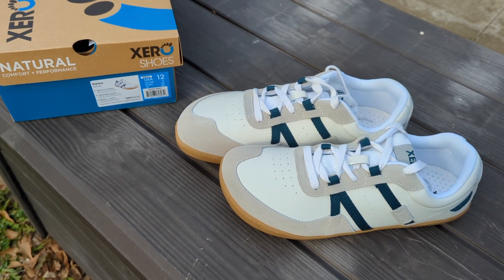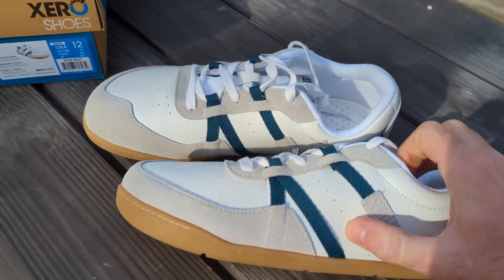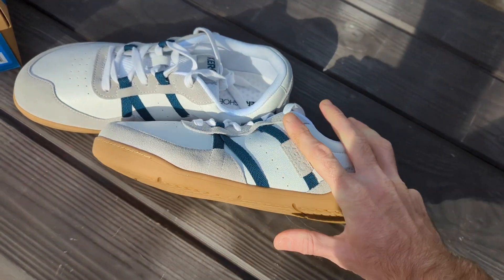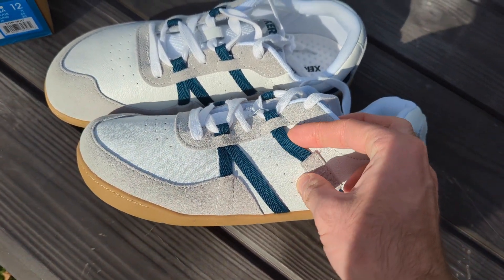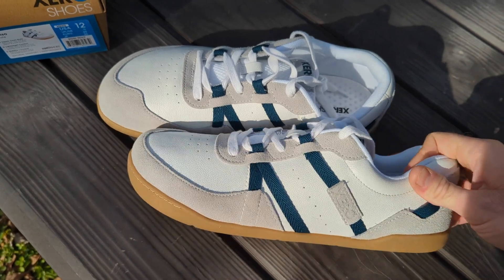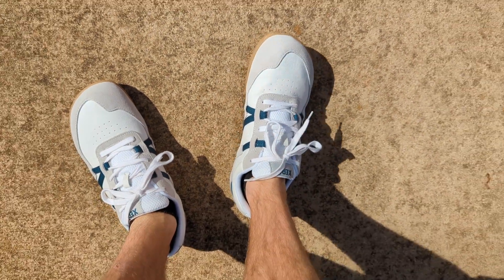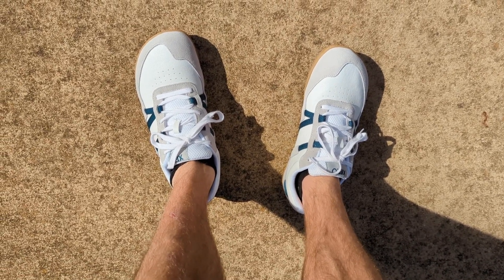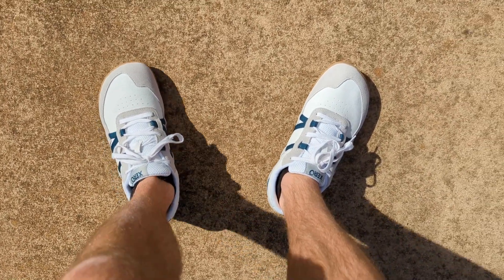Men's Kelso - Xero Shoes - Review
My first impression and initial review of the new Xero Shoes Kelso (Men's).